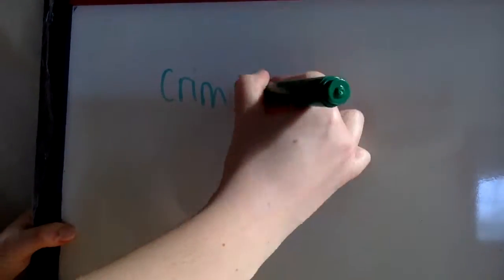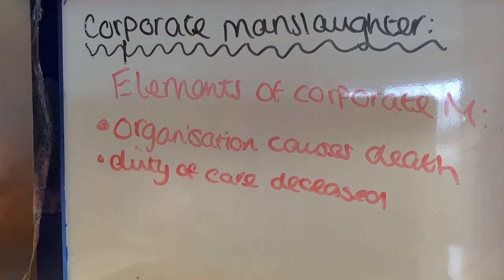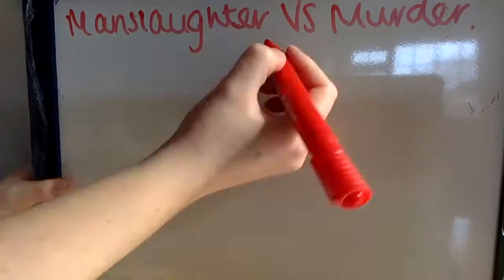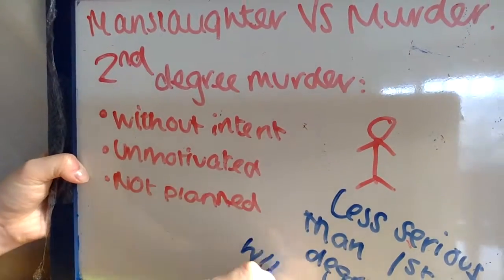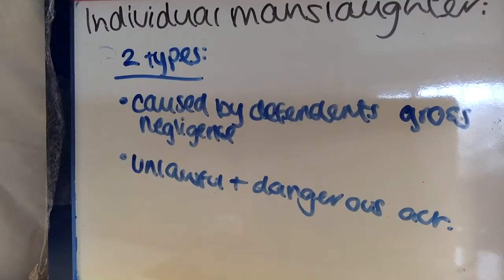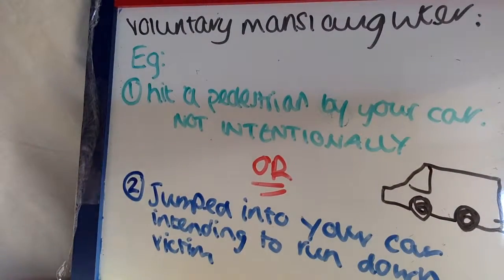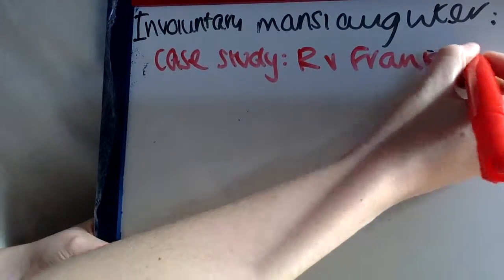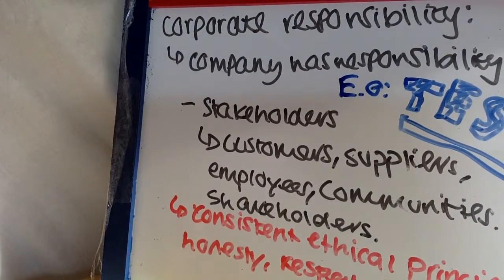Business Documentary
Unit 24- Aspects of Criminal Law relating to Business.
Assignment 2: The Powers of Arrest and Corporate Manslaughter.
P4: Apply the elements of liability for corporate manslaughter.
M2 Apply the law relating to the commission of corporate manslaughter.
D2: Evaluate the need of, and effectiveness of, a separate crime of corporate manslaughter.